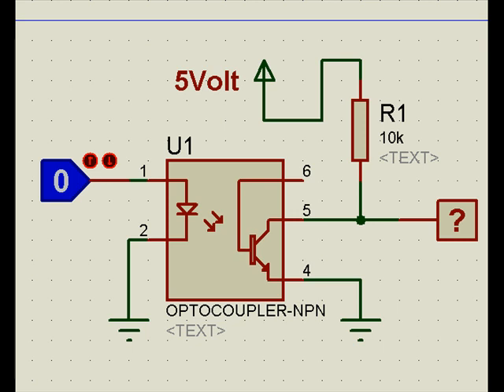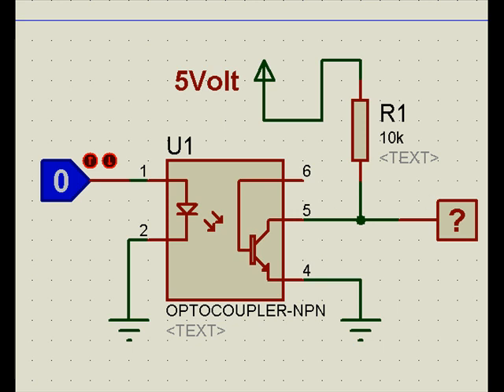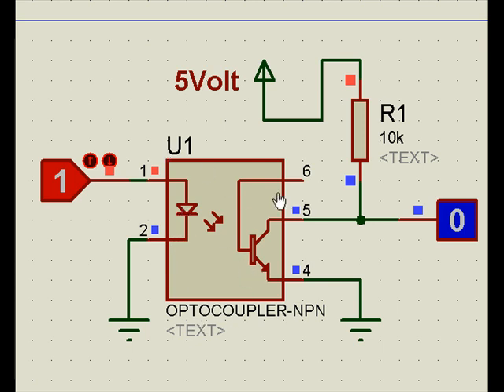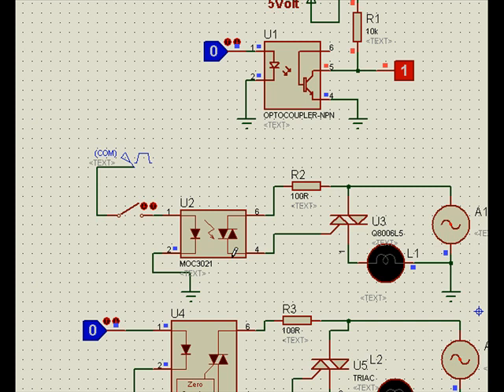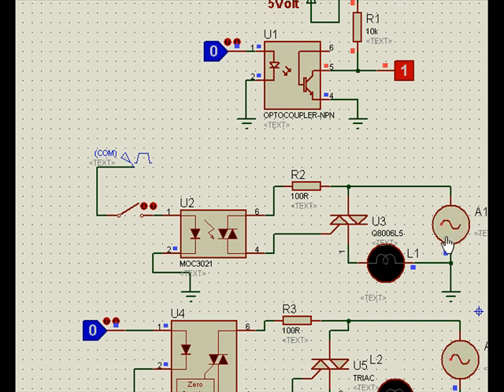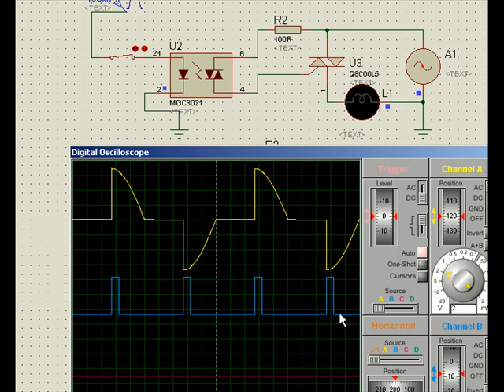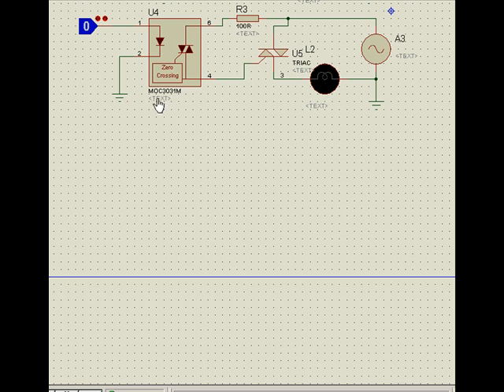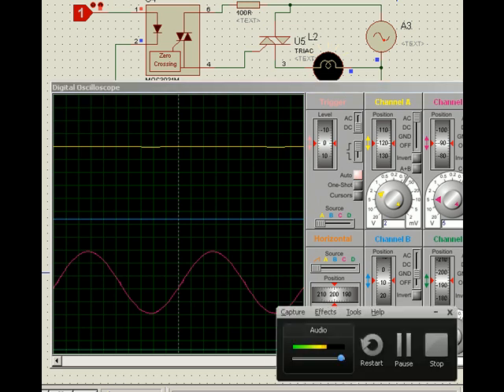opto coupler for ac dc circuits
Opto coupler / Opto isolator functioning explained.Such as,MCT2E,MOC3020,MOC3021,Moc3061,Moc3063